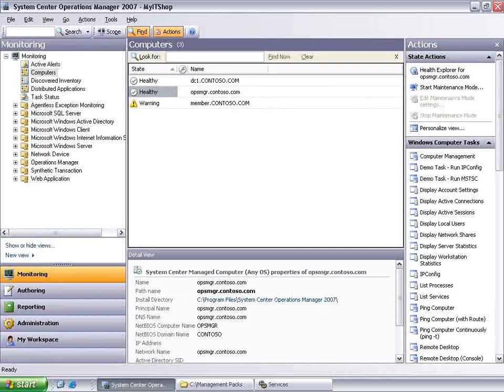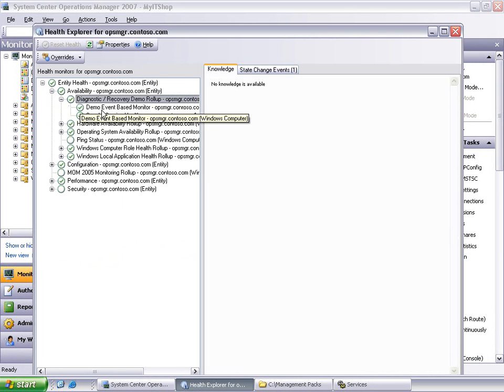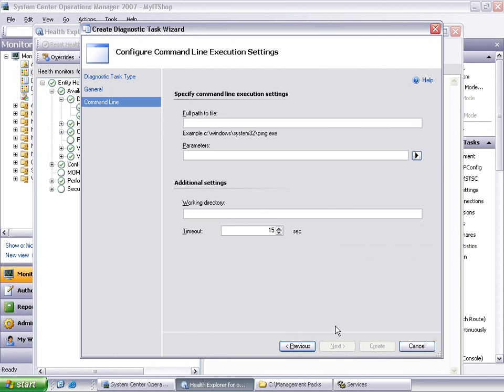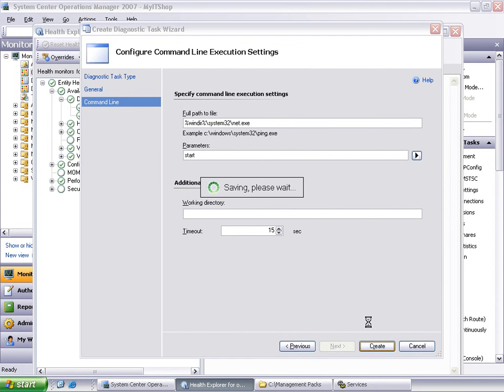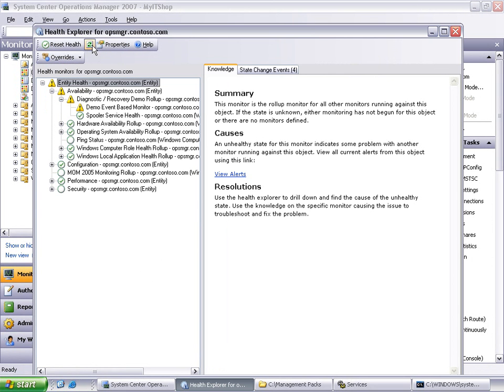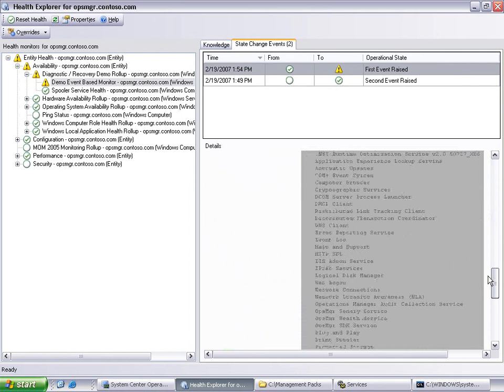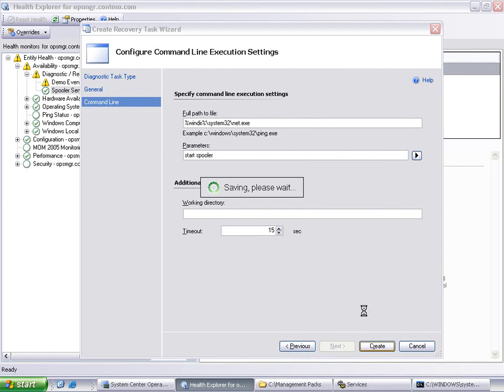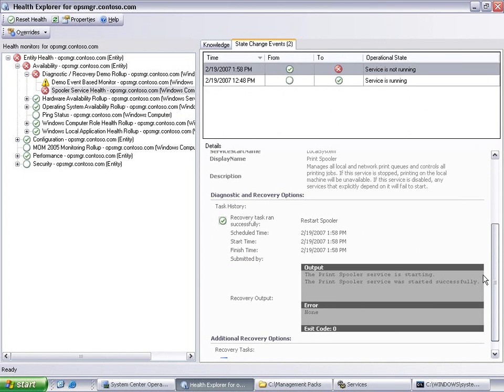Diagnostics and recoveries